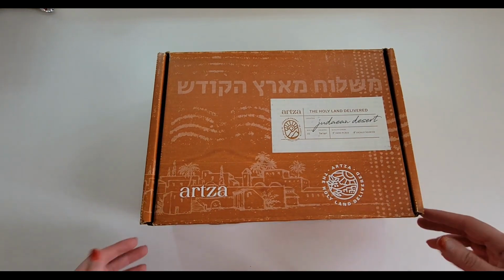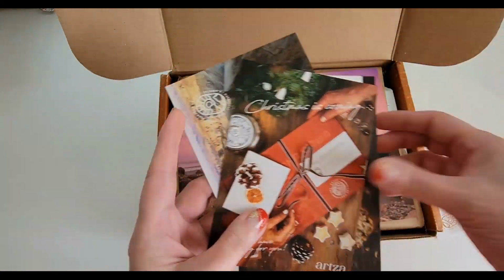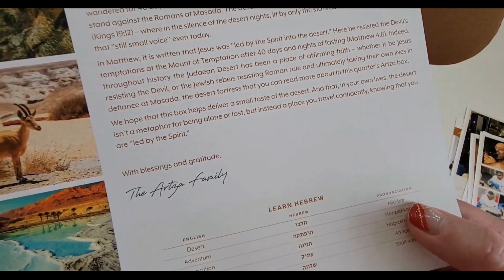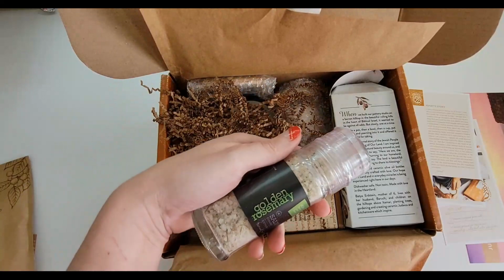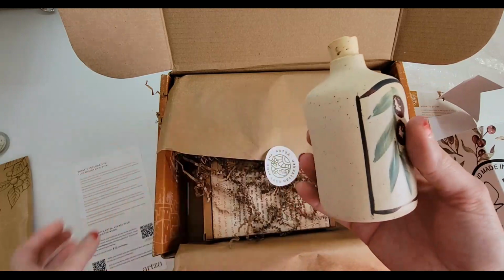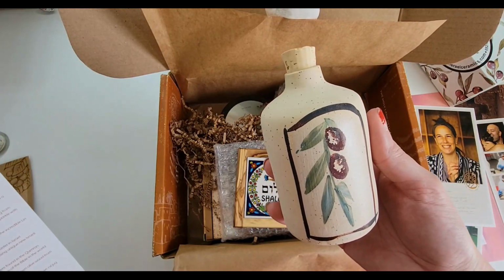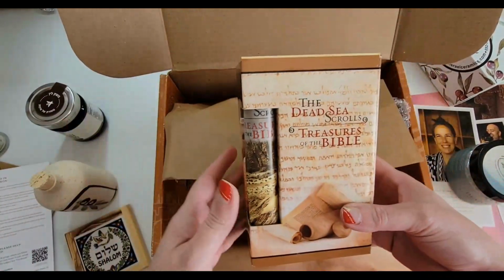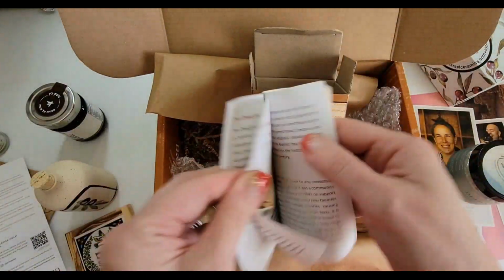Unboxing Israel Box Video//Artza PREMIUM Box- is an ISRAEL Quarterly BOX// FAITH SUBSCRIPTION BOX//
Artza Premium
Great for gifting. Our Premium Box includes additional exclusive items from artisans. Follow in the footsteps of Jesus, featuring the best food, crafts, and content from across the Holy Land. Billed and shipped quarterly.

$94.99 QUARTERLY

MORE SUBSCRIPTION OPTIONS!
Artza
Our top seller. Follow in the footsteps of Jesus, featuring the best food, crafts, and content from across the Holy Land. Billed and shipped quarterly.

$74.99
Artza Annual Free Box Promo
Follow in the footsteps of Jesus, featuring the best food, crafts, and content from across the Holy Land. Billed annually, shipped quarterly, FREE Jerusalem Box with your purchase!

$299.96

THANK YOU FOR SUPPORT, LIKES & COMMENTS XOXO

FOR PRODUCT REVIEWS YOU CAN DM ON MY INSTAGRAM ACCOUNT.

THNAK YOU XOXO